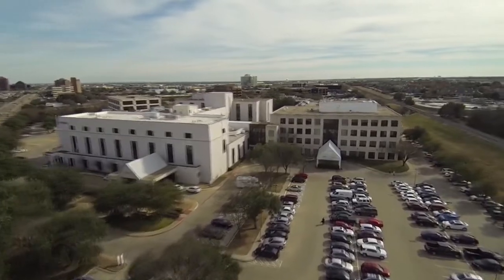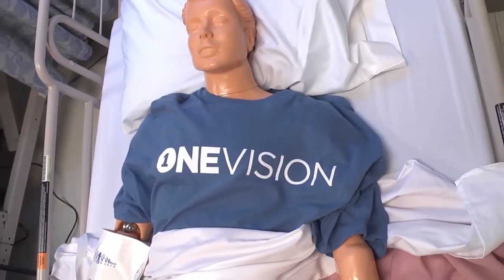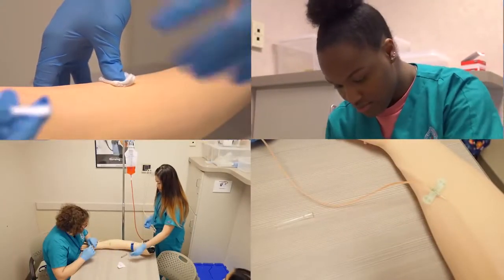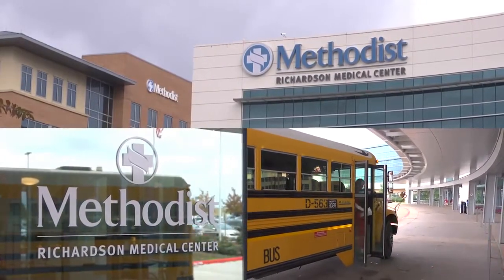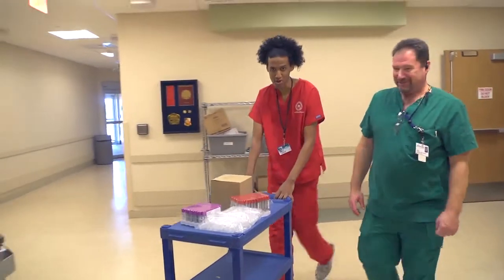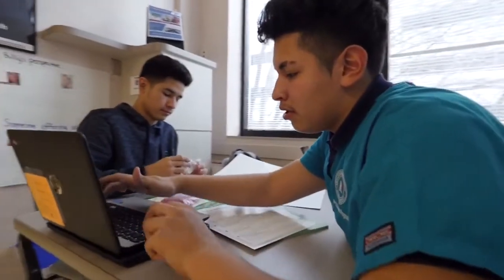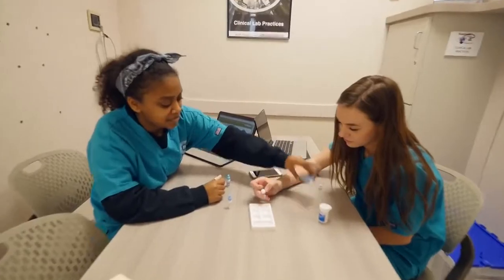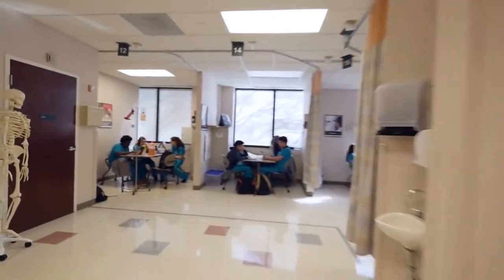21st Century Health Science Program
The Paxton/Patterson Health Science Careers program at Richardson ISD. Learn about this incredible program that places high school students in an authentic working hospital environment.